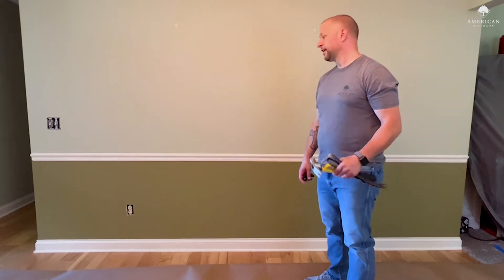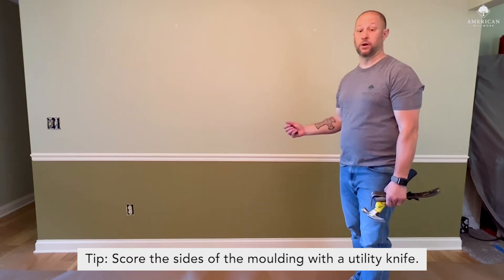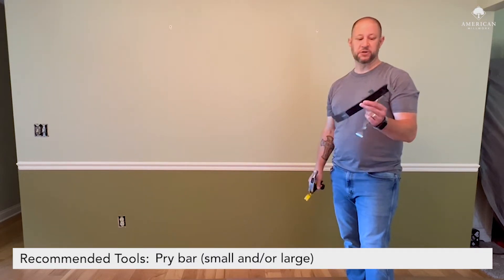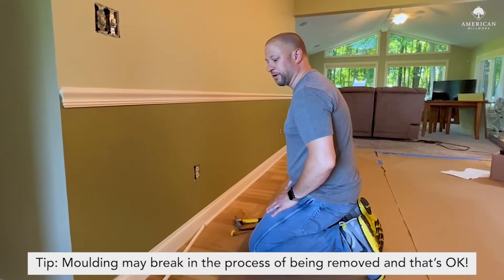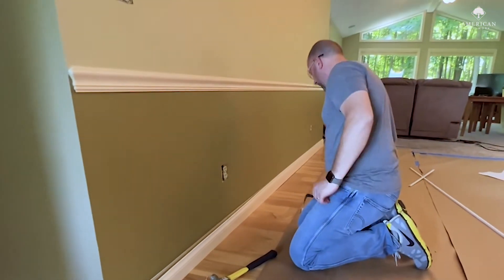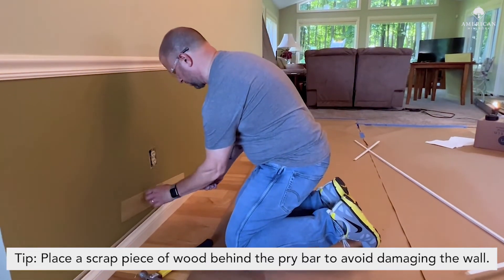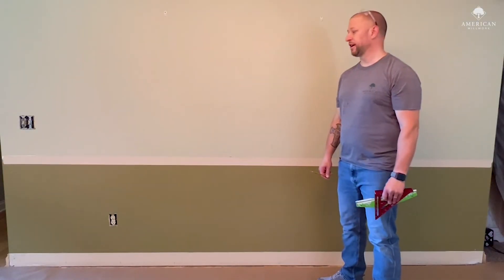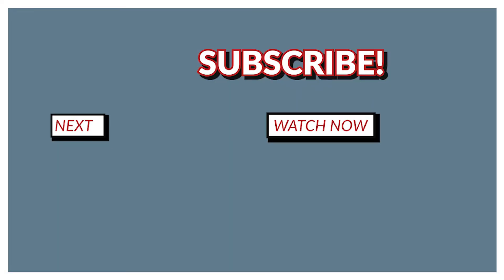How-To Install Fortitude Wainscoting: Part 2 Prepping the Wall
Ready for your DIY board and batten wall? First you'll need to remove your existing moulding without damaging your drywall. Brad provides some great tips on how to get old base and chair rail off without leaving dents or peeling off the drywall.

This is the second video in our series about how to install Fortitude Wainscoting by American Millwork. Fortitude Wainscoting is a kit for DIY'ers that includes all of the wood needed to create a raised panel accent wall.  Best of all, your existing wall becomes the panels so installation is quick and easy. Plus we use real American Poplar so your accent wall can be stained or painted - your choice!

In our first video Brad shows what comes in the box and shows how to lay out the pieces to create the board and batten pattern.

To shop online or download step-by-step instructions, visit American Millwork's